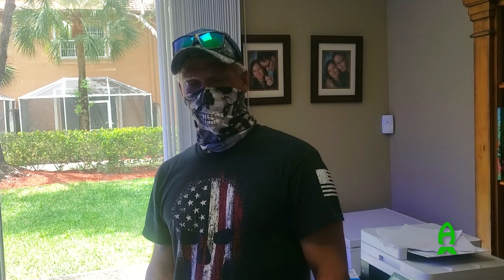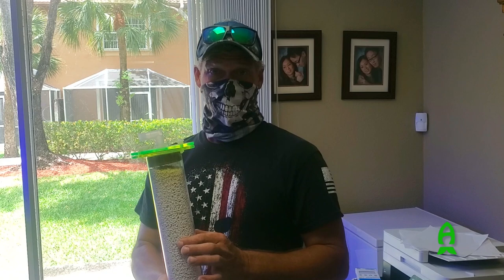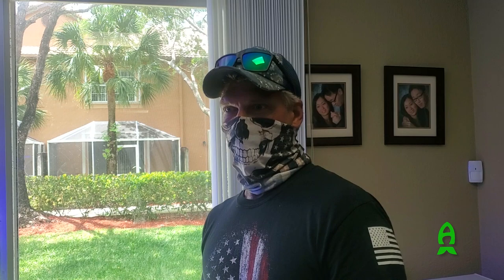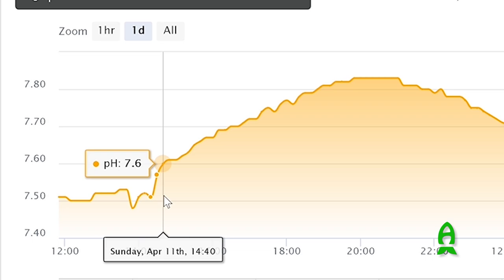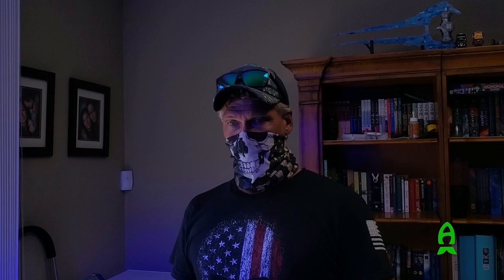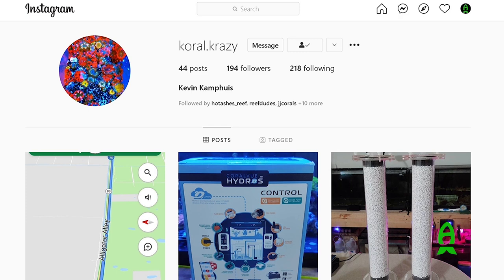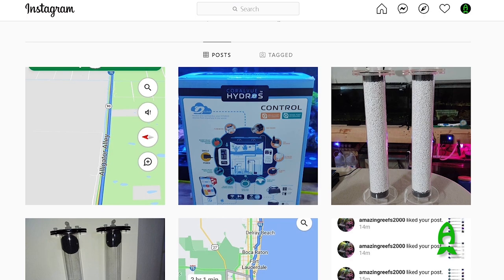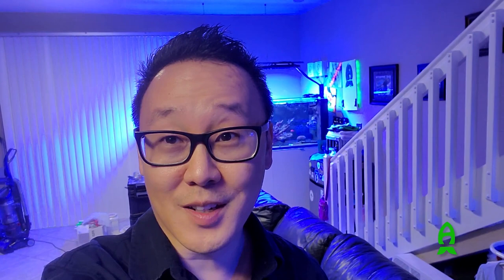VLOG : DIY Scrubber and Giant Clam for the ELOS Tank!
For those of you guys that follow me in social media handles, you guys know that I deal with chronically low pH in my aquariums. To combat this, I do many things, air pump side bringing it into the sump with air stone, airline tubing to the skimmer's air intake line,  kalkwasser, algae scrubber on 24 hours without much success. Only thing that seems to help is when I open the air and have box fan bringing the fresh air in. With rainy season coming in South Florida, I knew that I can't rely on this method forever so I called out to my friend Kevin who was making DIY monster c02 scrubbers to deal with this issue once and for all!

But wait! There's more!  For the second part, I decided to get a center, show piece for my ELOS aquarium. 8-9" Deresa clam. You guys know I have a weakness for clams and when an opportunity presented itself where I was able to pick up home grown, aquacultured clam, I had to jump on it! Huge thanks to Ian of Dr Frag it for remembering my love for clams and taking care of me.

Let me know what guys think on how the clam looks in the tank down below in the comments and how you think the scrubber will work out in the long run!

Happy reefing!